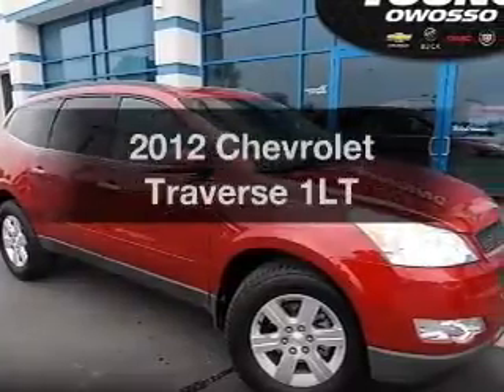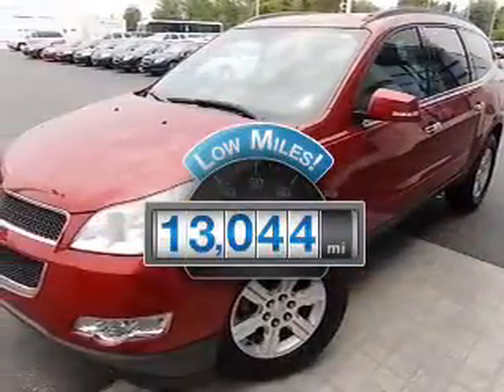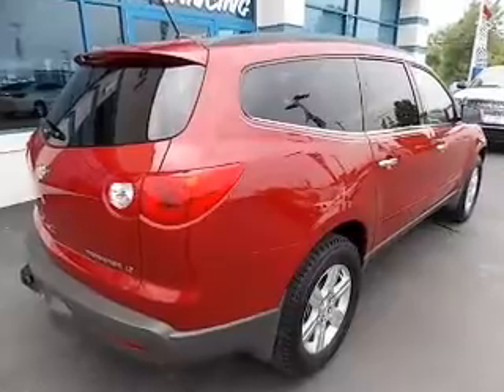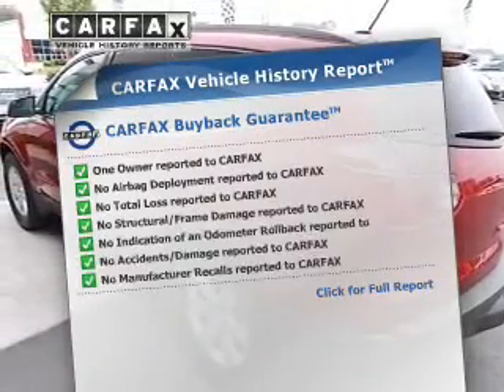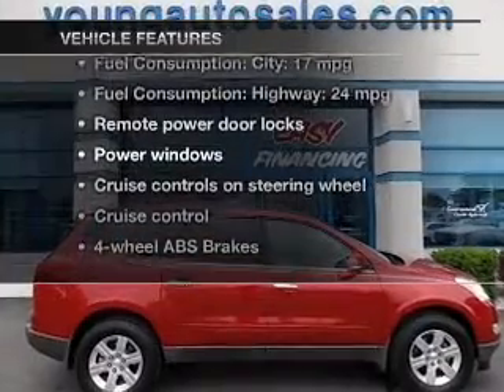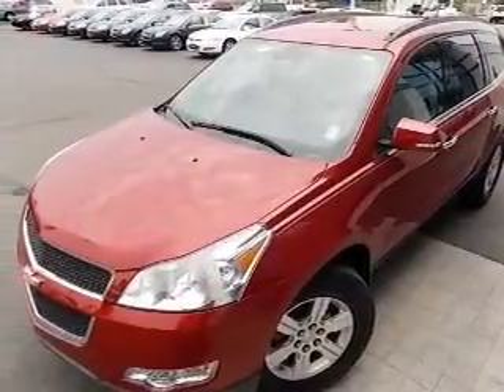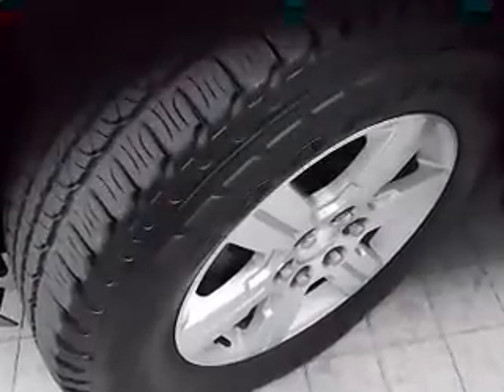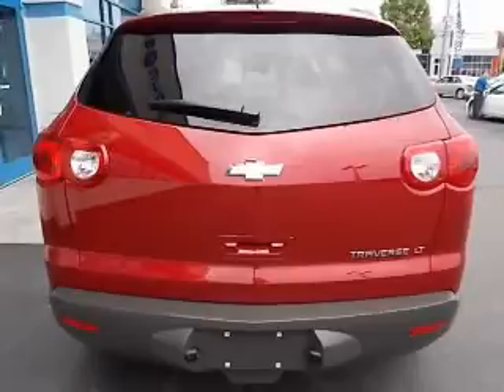2012 Chevrolet Traverse - Owosso MI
Year: 2012
Make: Chevrolet
Model: Traverse
Trim: 1LT
Engine: 3.6 liter 6 cylinder 24 valve
Transmission: 6-Speed Automatic
Color: Crystal
Mileage: 13044
Address:
1500 E. Main St.